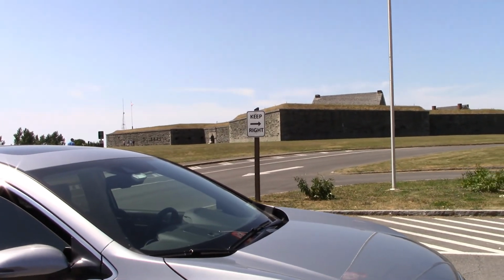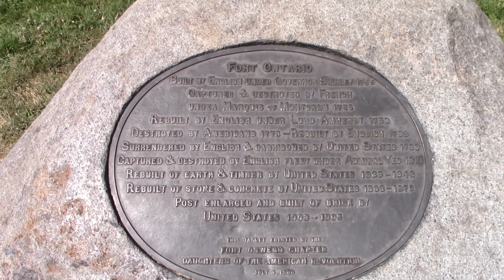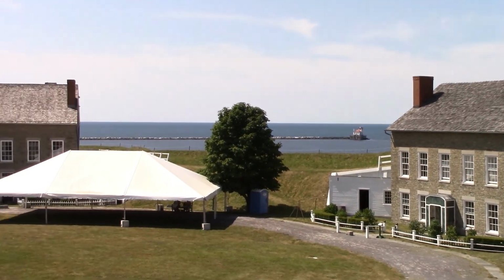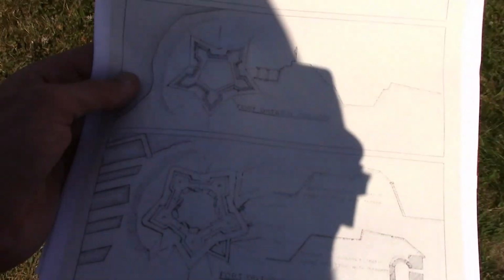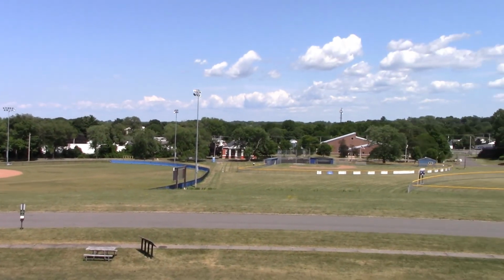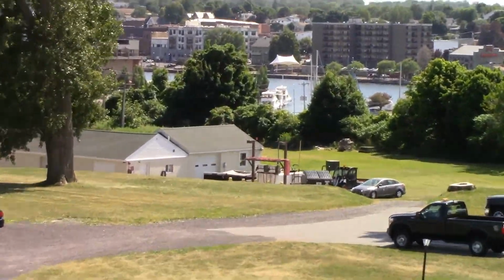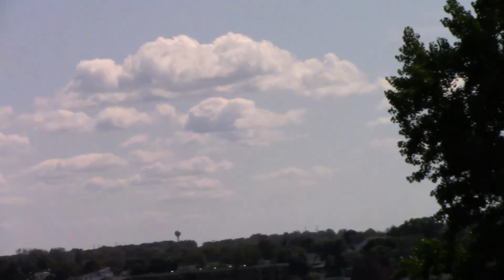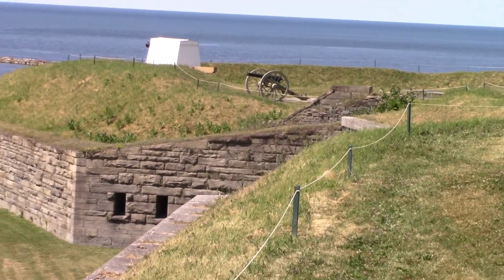Part 2: 1756 French Attack on Fort Ontario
This is the second part in my series on 18th Century Oswego, NY.  In this part,  I discuss the French attack and point out where other 18th-century fortifications were located.